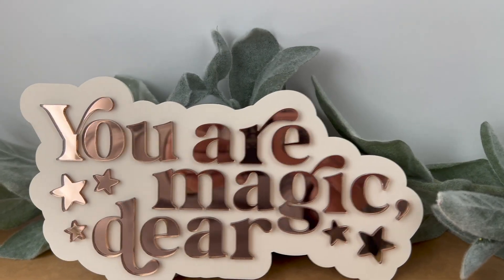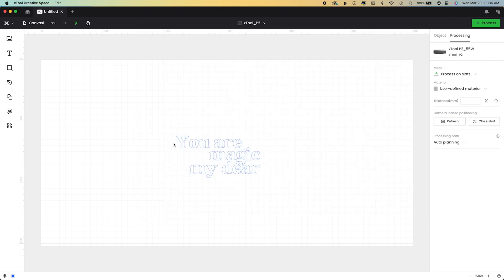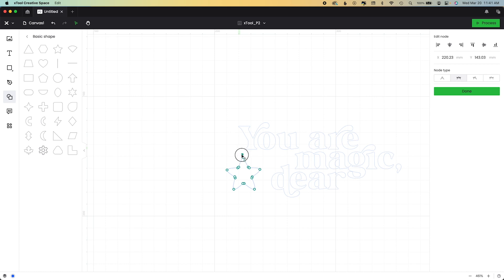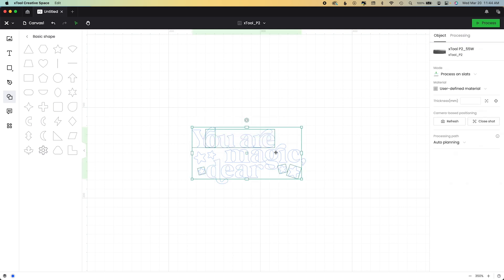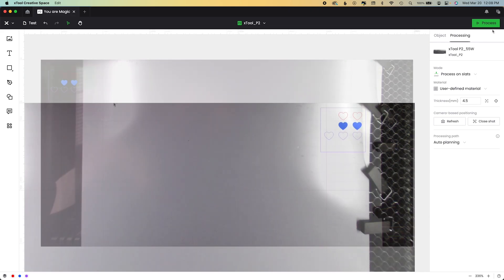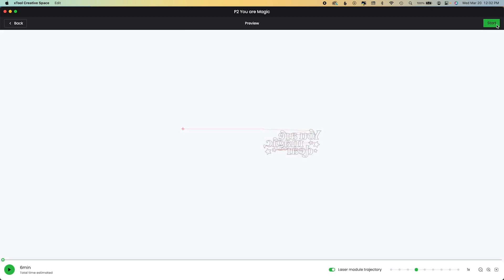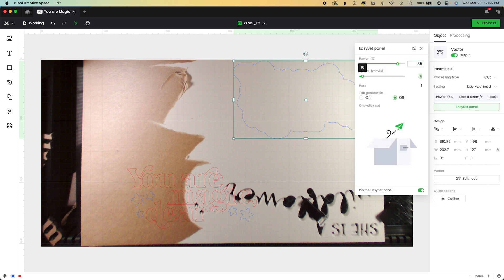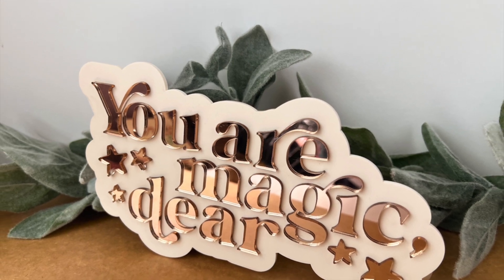Design a Sign XCS / Mirror Acrylic Sign / xTool P2 Mirror Acrylic DIY / Mirror Acrylic Cut Settings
* INFO HERE * Have you ever wanted to create with mirror acrylic or wanted to design your own signs? This tutorial walks you through some of the basic design elements, fun font additions, and the step by step, EASY process to make a sign layered with mirrored acrylic and cast.

In This Tutorial:
0:00 - Introduction
0:31 - Design
1:27 - Font Alternates in XCS
7:13 -  Settings and Material Prep
11:35 - Assembly